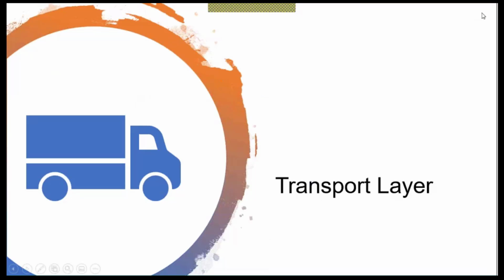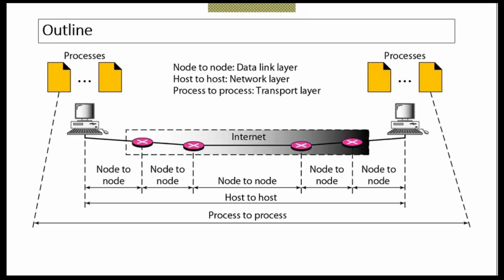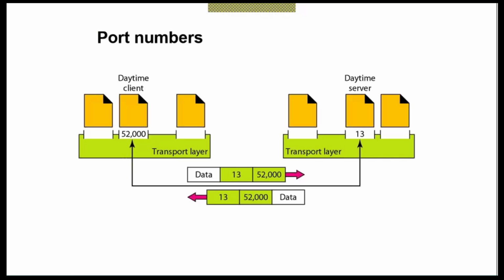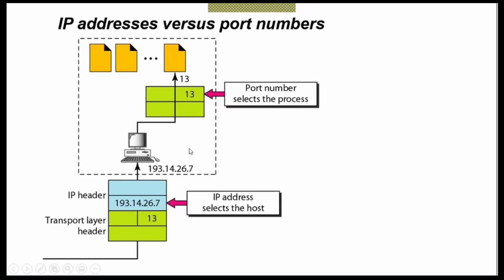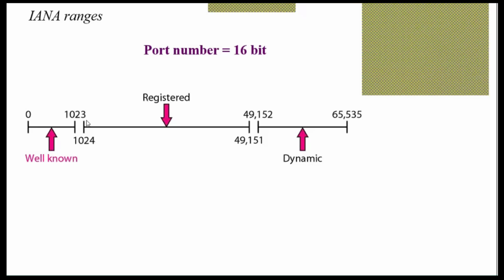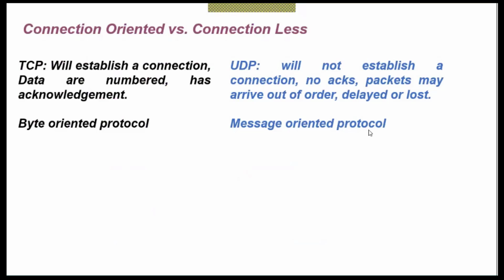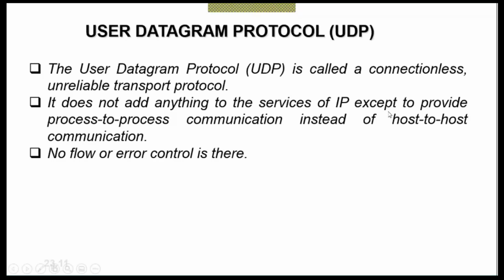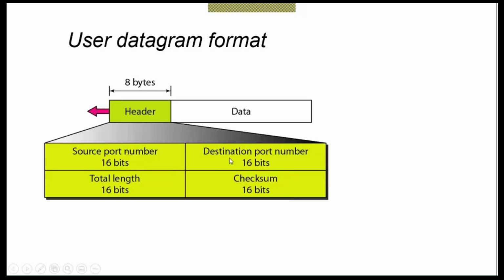Introduction to Transport Layer- TCP/IP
Video covers the need of Transport layer, its functionalities, socket address, multiplexing and de-multiplexing. It also explain, UDP, its header and well known services (along with port addresses) of UDP.